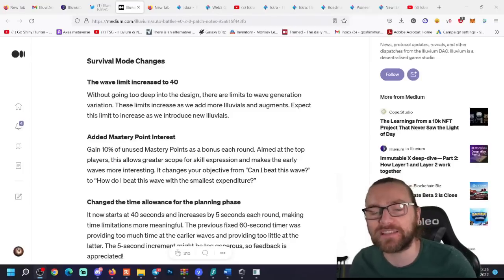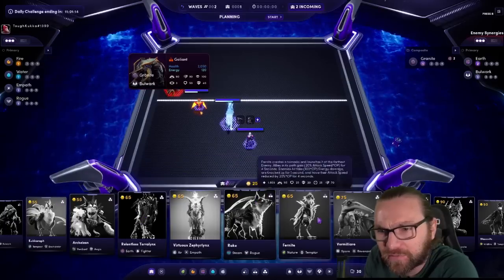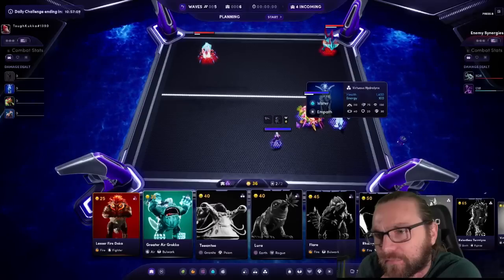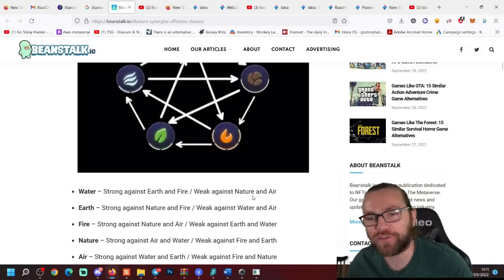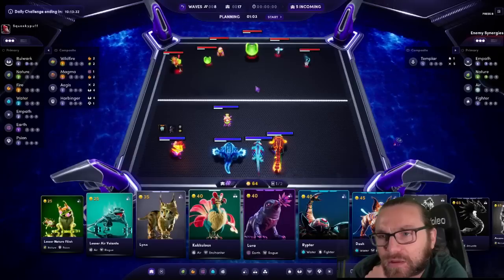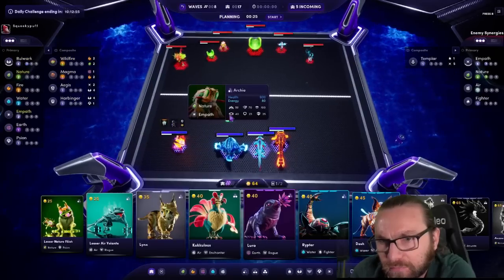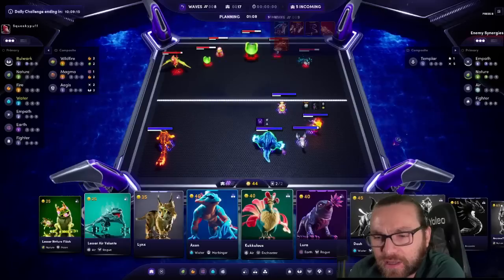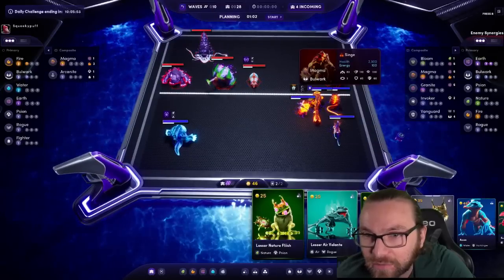ILLUVIUM BETA V0.2.0 GAMEPLAY!!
THE NEW CLOSED BETA IS OUT AND WE HAVE ACCESS TO IT!